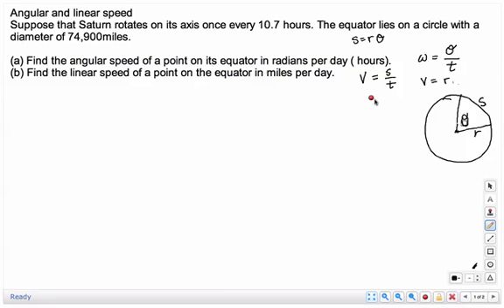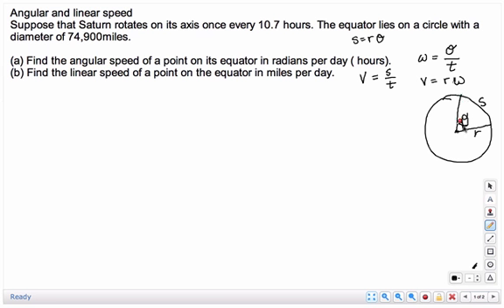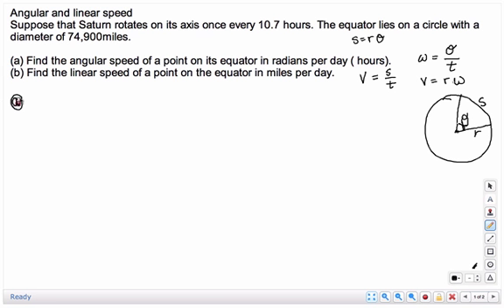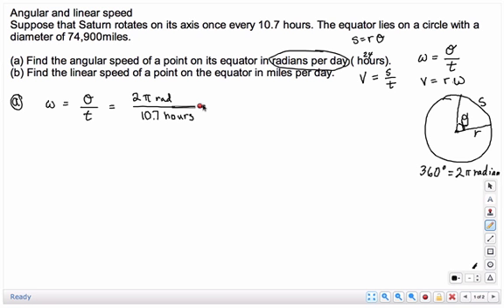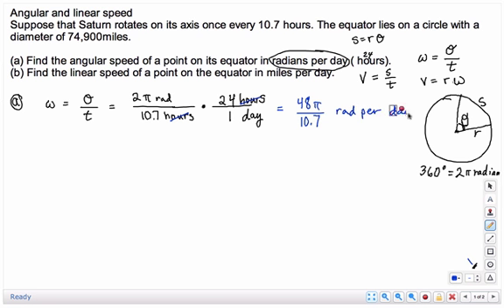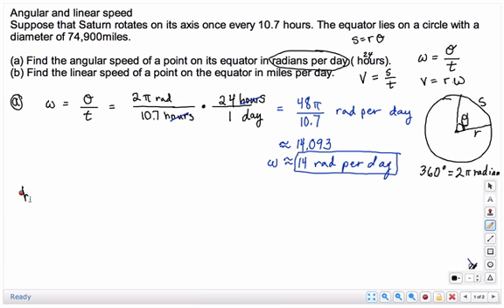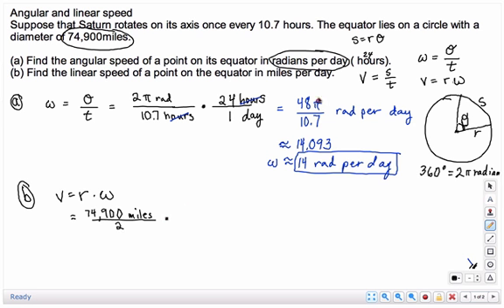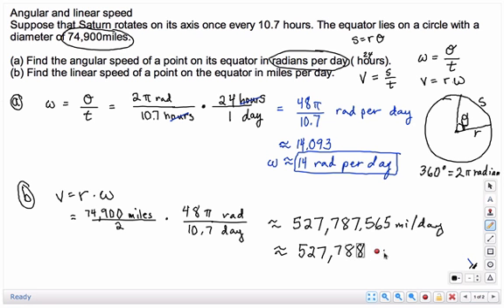Angular_Linear_speed.mov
Angular and Linear speed